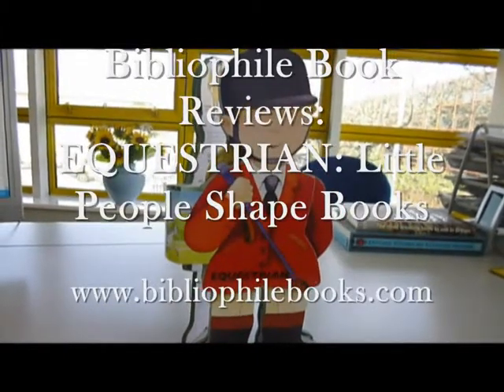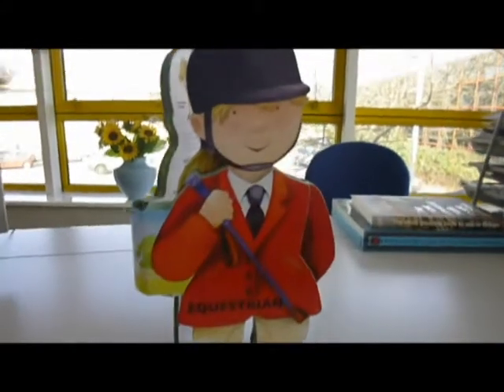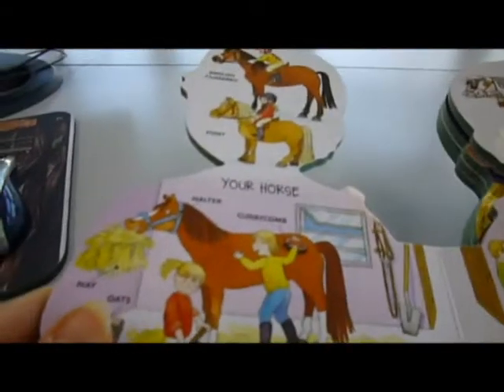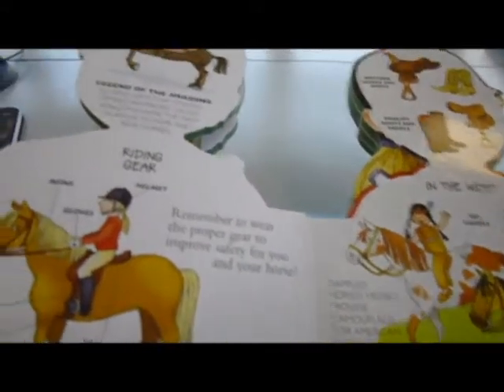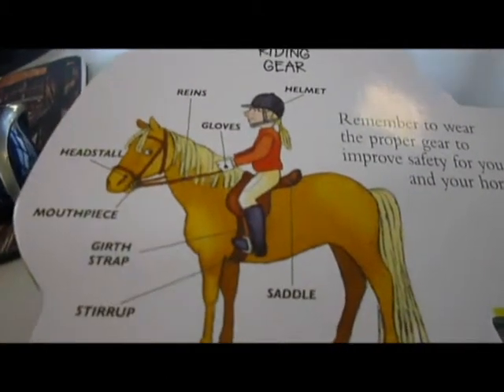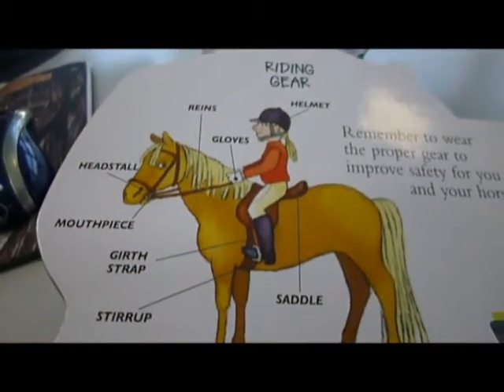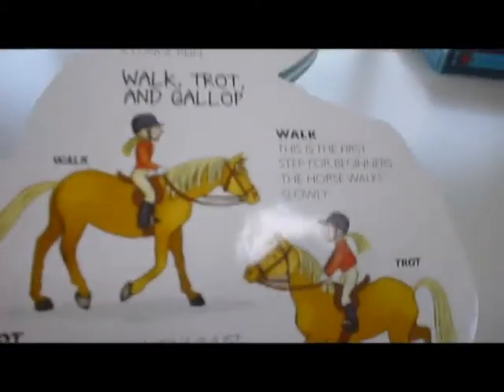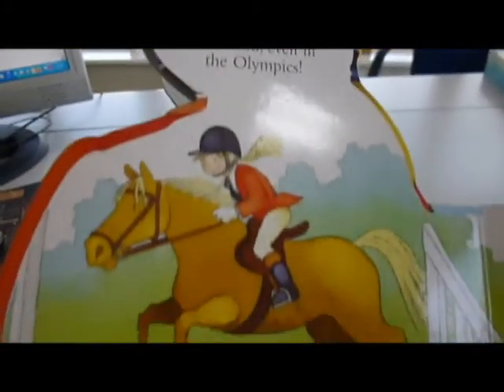EQUESTRIAN: Little People Shape Books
GIOVANNI CAVIEZEL    Book Number: 72177    Product format: Hardback

Dressed in scarlet blazer, riding boots, jodhpurs and black riding hat, the little girl equestrian stands about one foot high and open her out and she is a board book packed with fun information. Welcome to the world of horseback riding as we are introduced to different types of horse like the Bay, Black Horse, Sorrel, Dapple Grey, English purebred and pony. Learn all about feeding, cleaning and training, the horse brush and curry comb, riding gear, and legends like the Wild West and Amazons before we take off to the riding school. Always mount a horse on the left side. We finish with winning at the show jumping event! Colour.